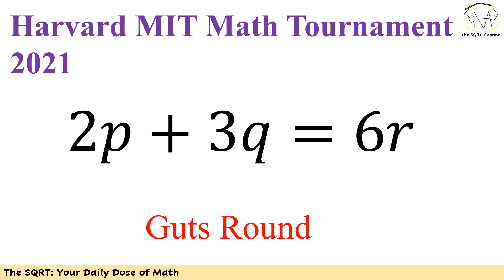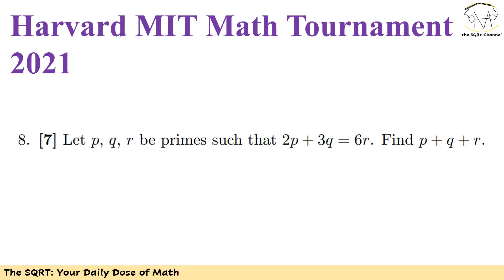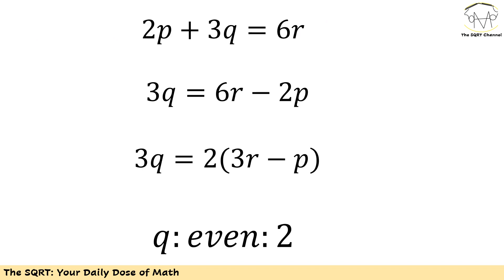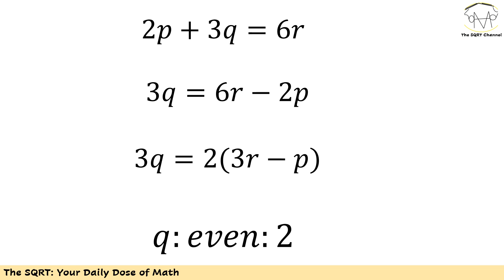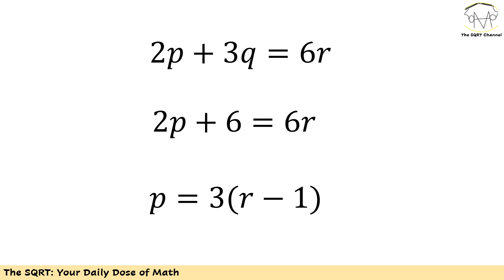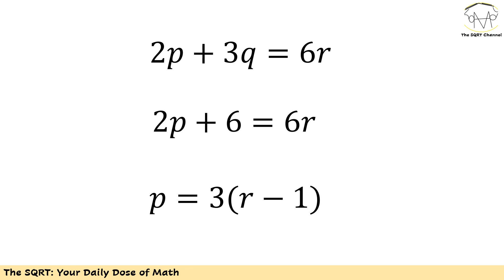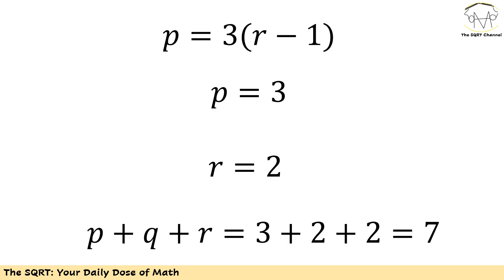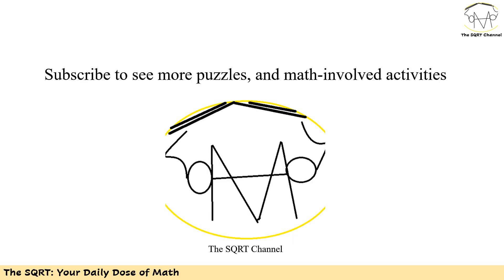Harvard MIT Math (Guts round).